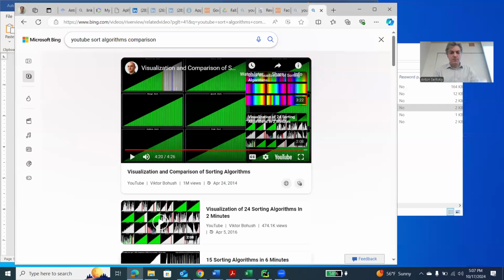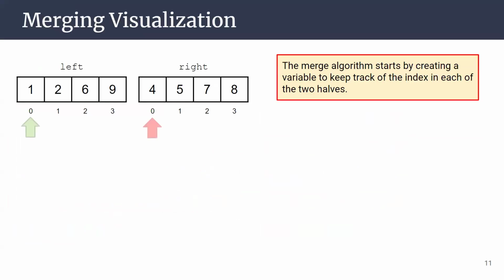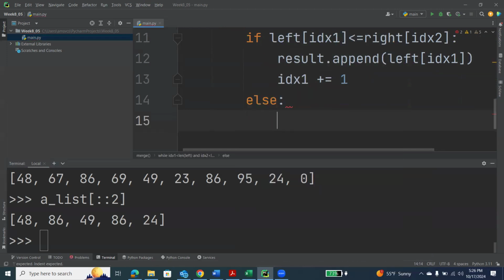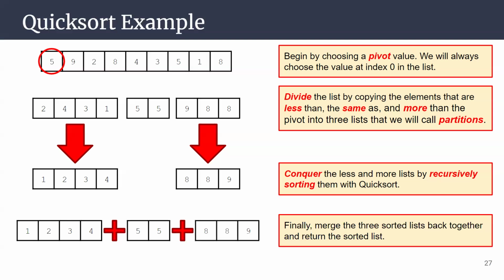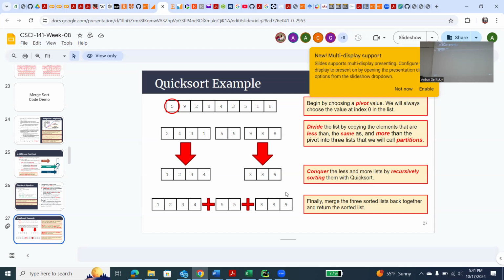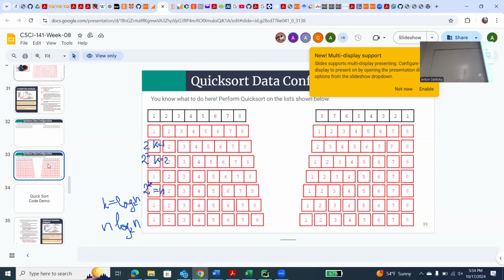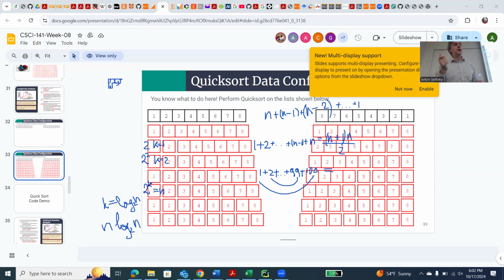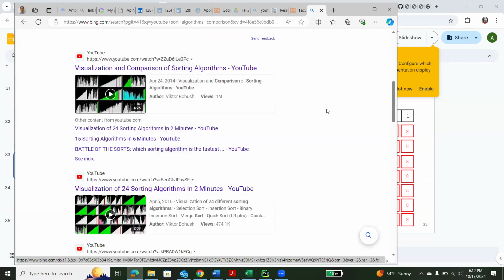Week 8 Sorting